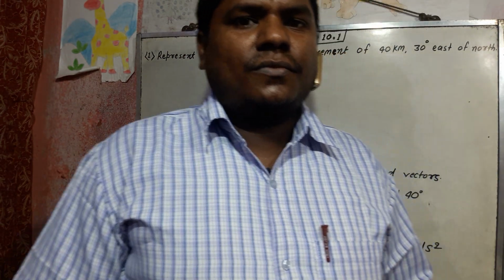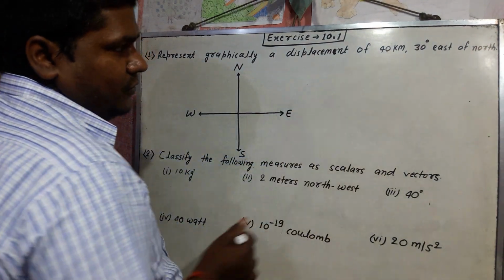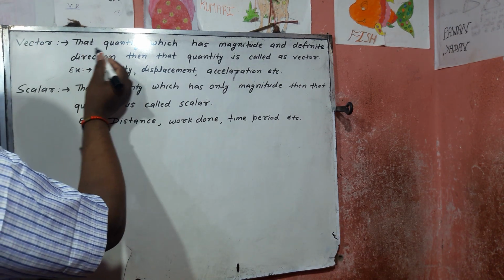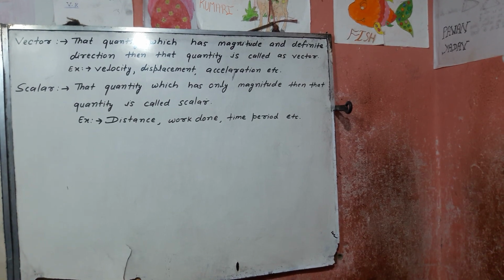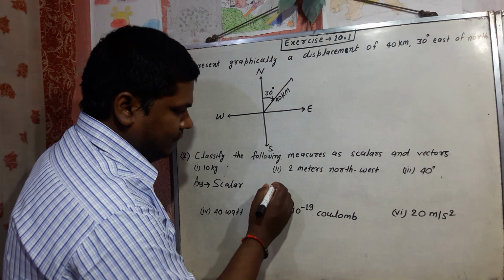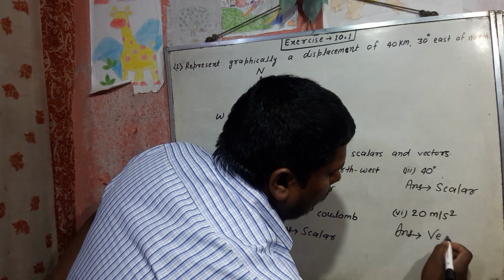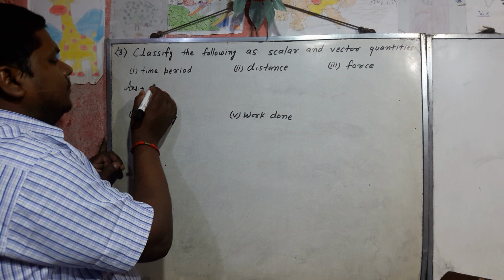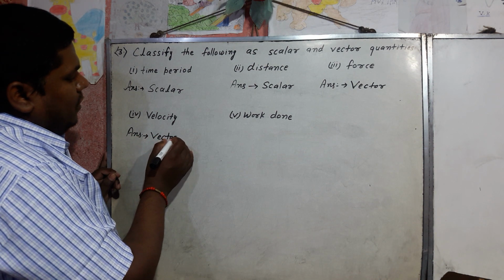12th VECTOR ALGEBRA 10.1 - 1 , 2 and 3(EM)